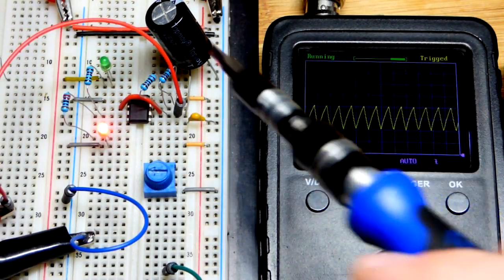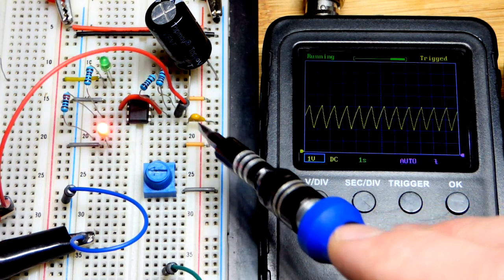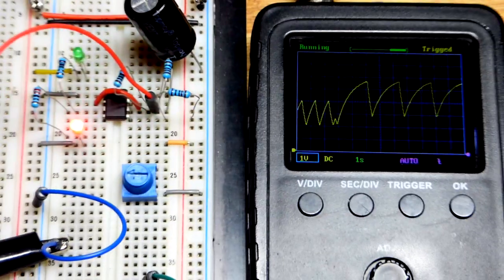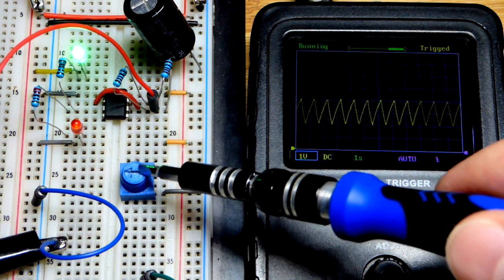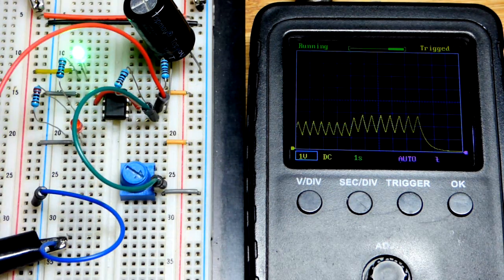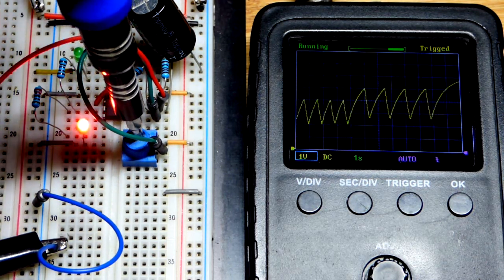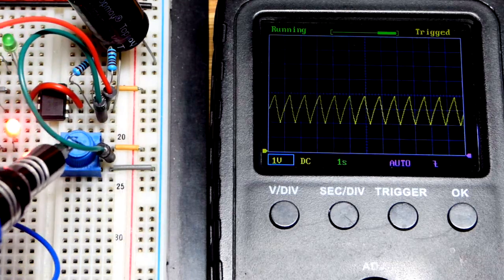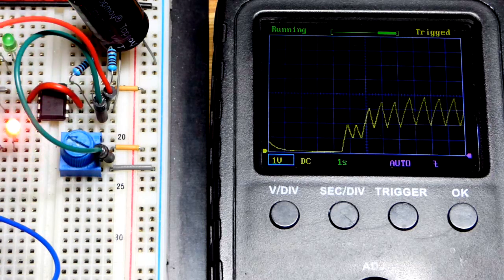Adding resistance and voltage divider to control pin 5 of astable mode 555 timer circuit how to DIY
The control pin #5 of the 555 timer connects to the internal resistor voltage divider that sets the trigger and threshold pin voltages. But either putting resistance between the control pin and positive supply or negative (ground) supply rail, you can alter the trigger and threshold voltages.

I demonstrate this by using my pocket oscilloscope to watch the capacitor voltage threshold voltages change while the 555 timer is in astable mode.